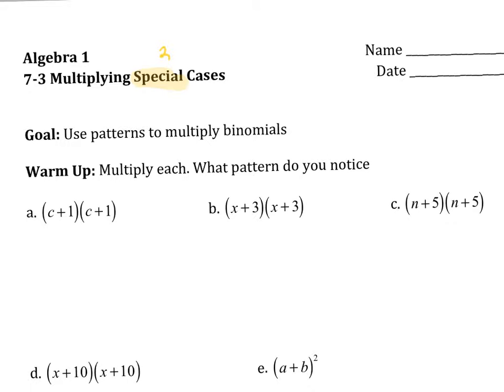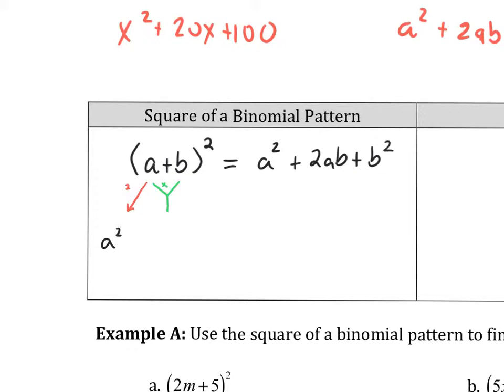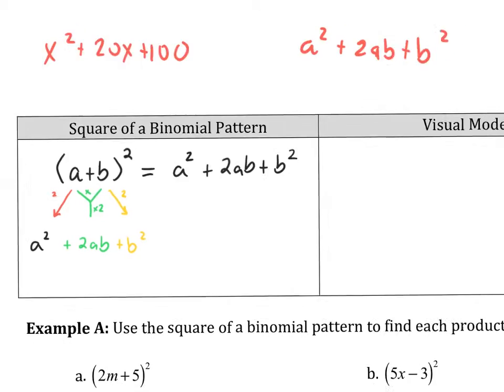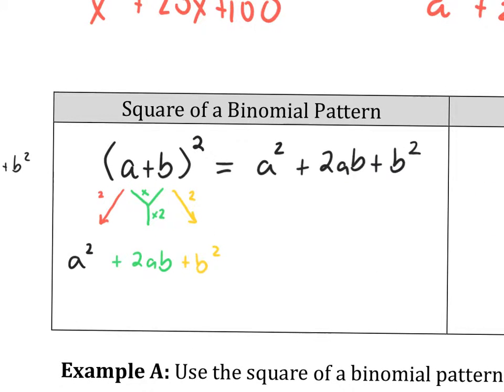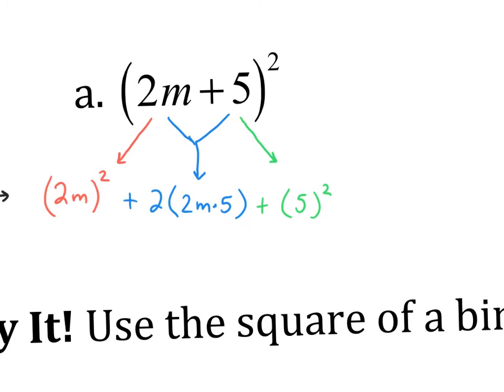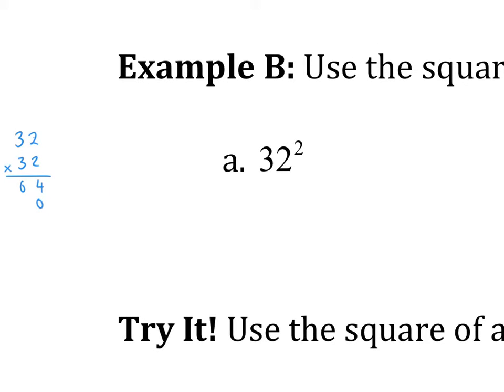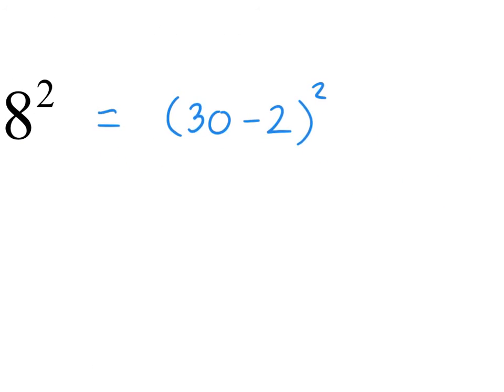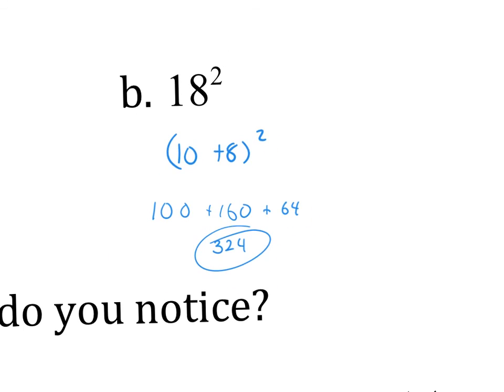Algebra 1 7-3a Square of a Binomial Pattern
Patterns are essential in a math. A square of a binomial is a pattern that you will use for the rest of your mathematical career.